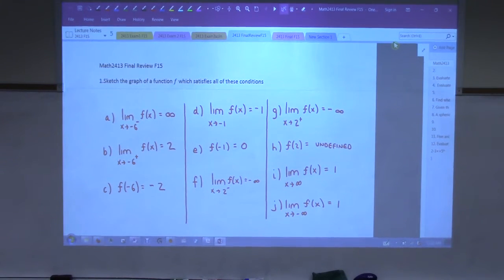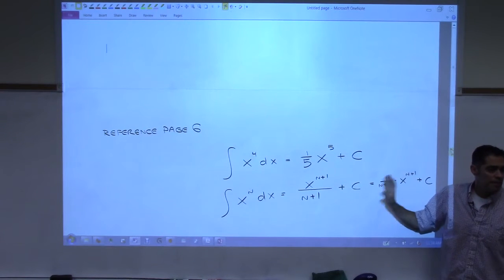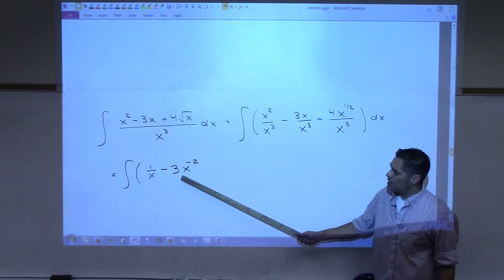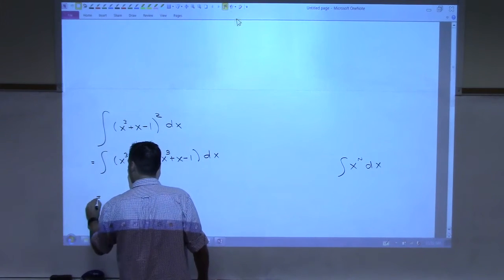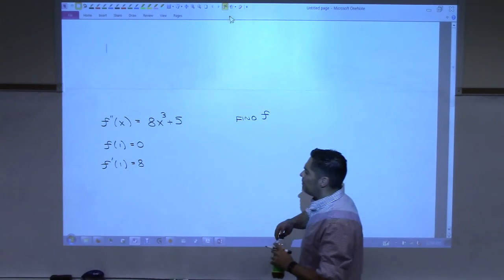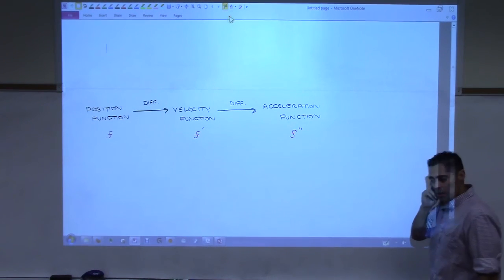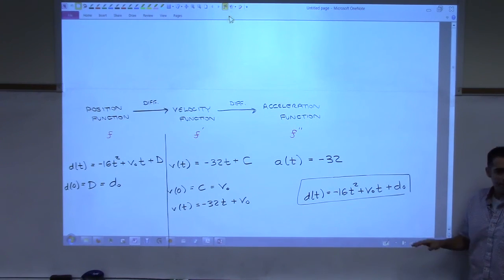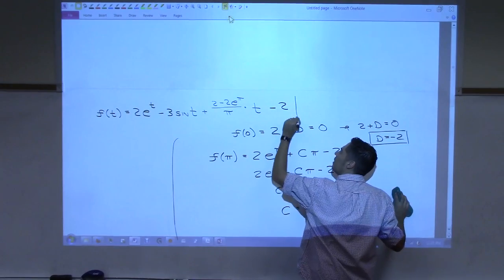2413 MW Day23 part1